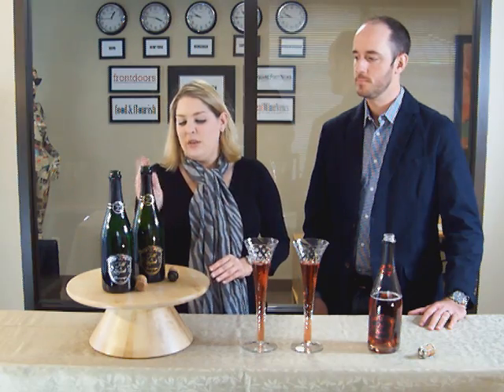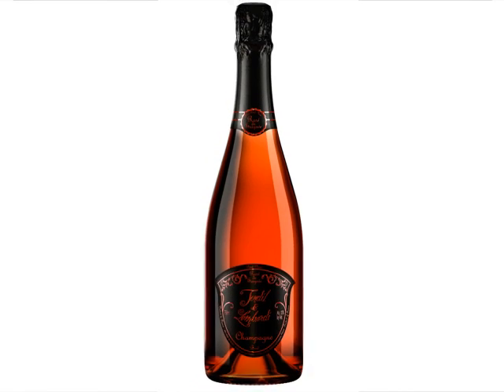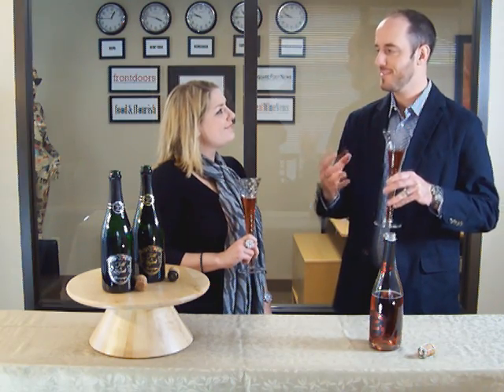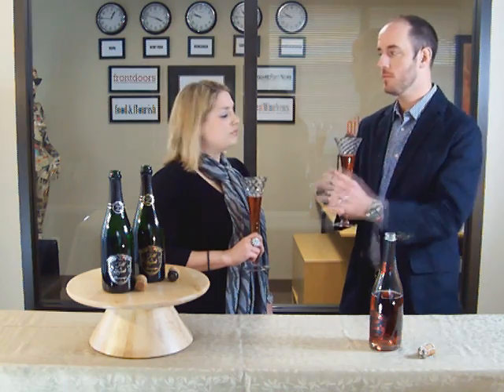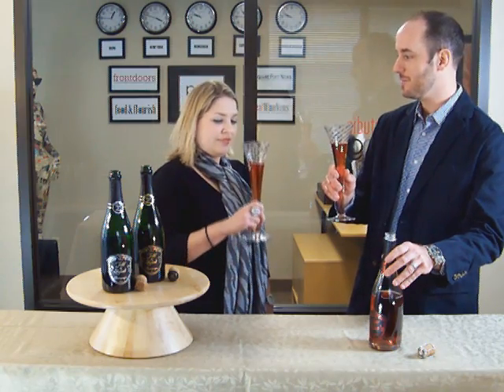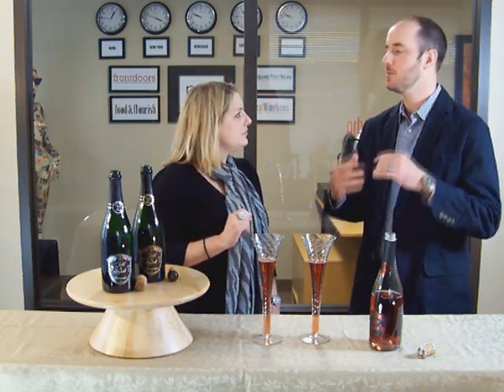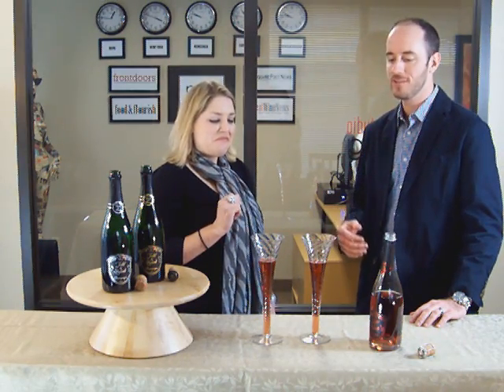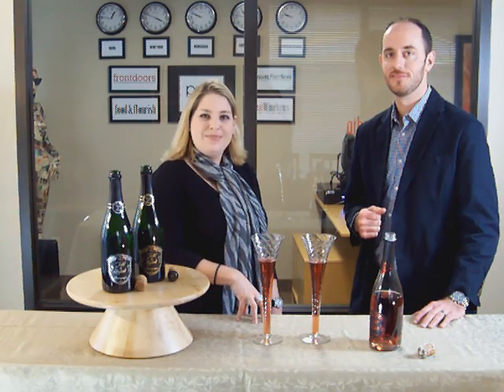Tendil et Lombardi Champagne - Rosé de Saignée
Tendil et Lombardi Champagne